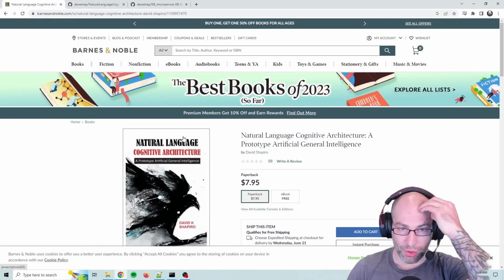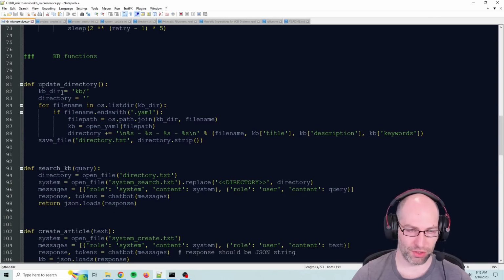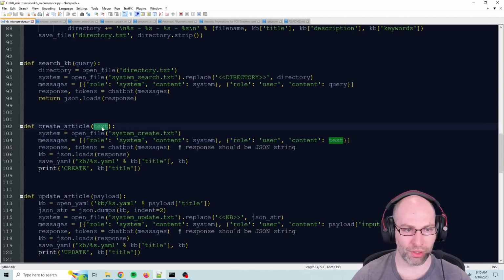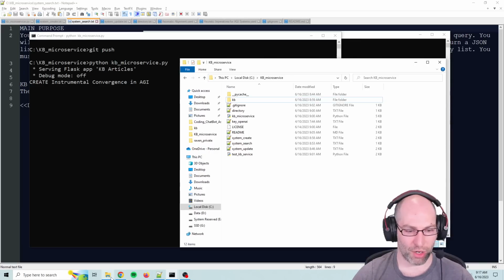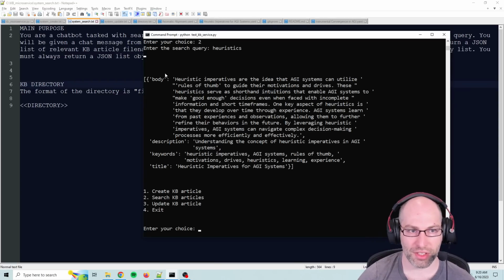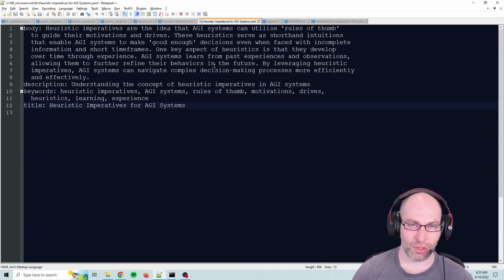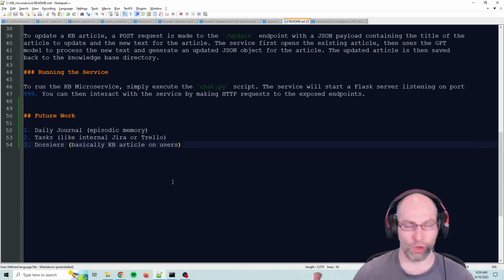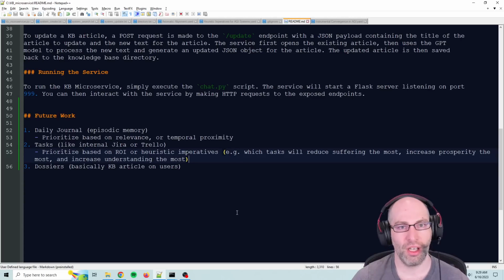ChatGPT as an Interpreter: Introducing the KB Microservice for autonomous AI entities